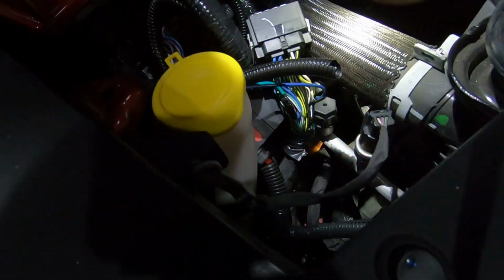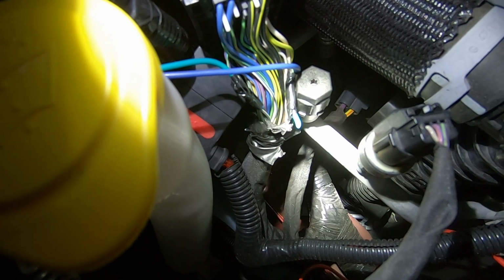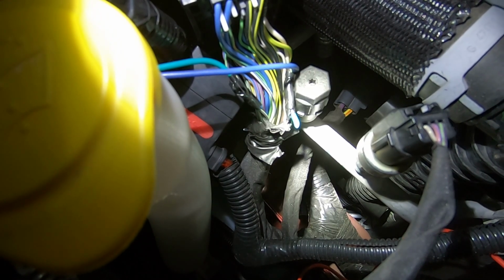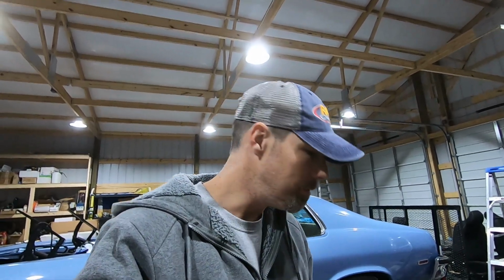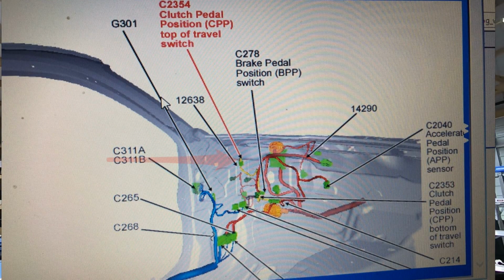N2MB WOT box revisit... did I fix it?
I finally get back to the N2MB WOT box and figure out why it wasn't working!

PONIES550

SC_JEREMY